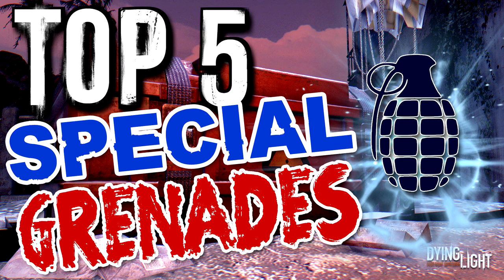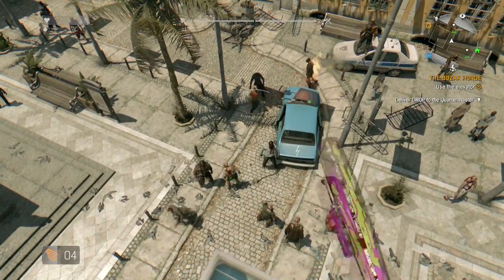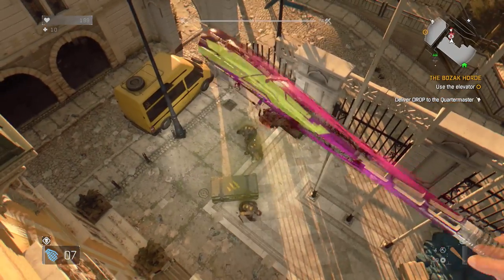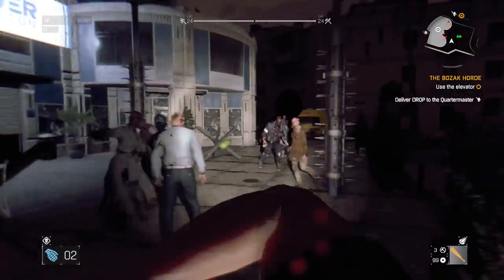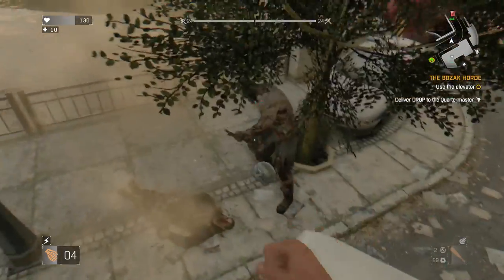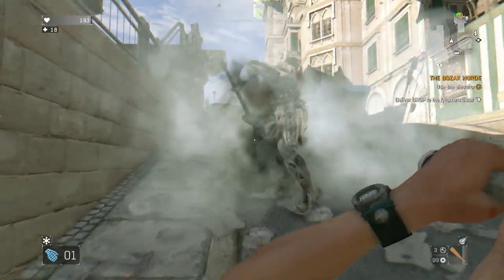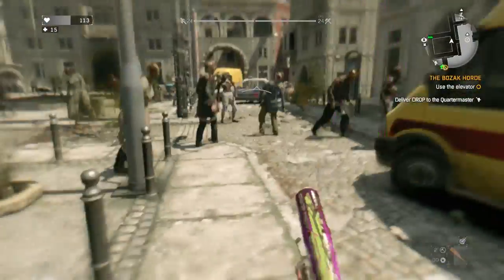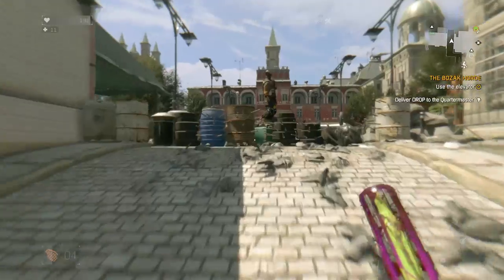Top 5 Special Grenades in Dying Light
Welcome back to another Dying Light Top 5 Countdown! In this episode we'll be taking a look at the Top 5 Special Grenades in Dying Light. Enjoy!